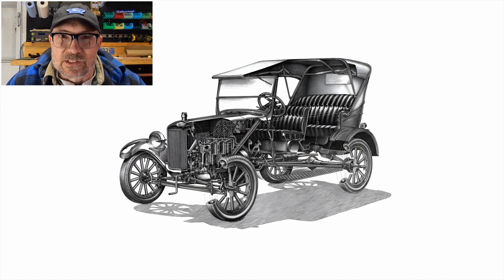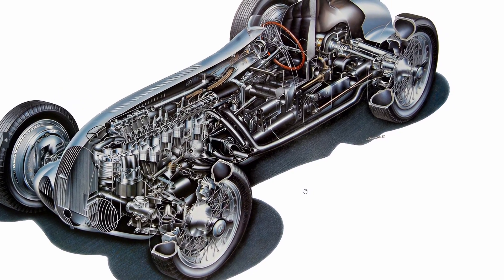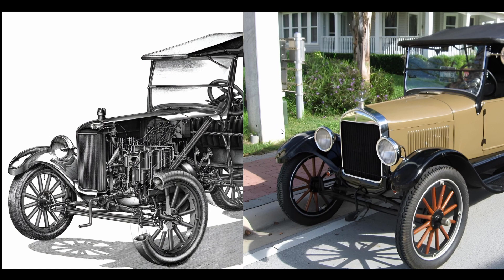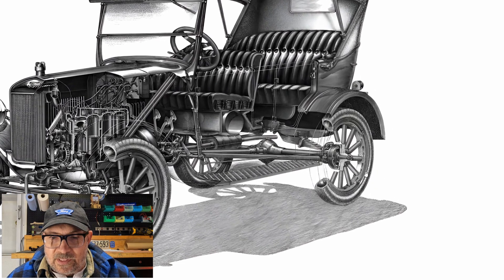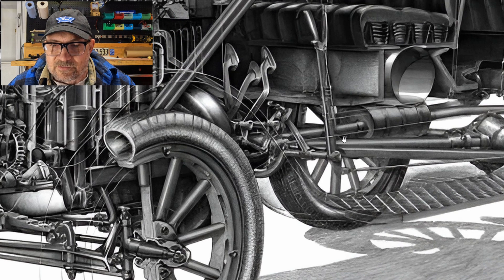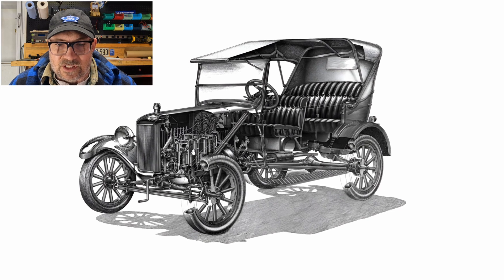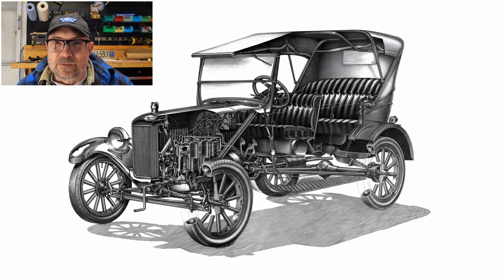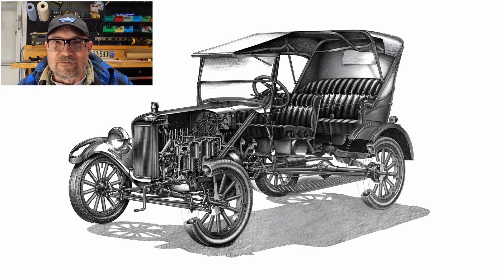Looking Inside the Ford Model T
Looking inside a Model T using a cutaway illustration by Yoshihiro Inomoto.

CONTENTS

00:00 - Intro
00:47 - The Artist, The Illustration
03:42 - Coachwork
07:47 - Chassis
12:54 - Engine
17:36 - Conclusion